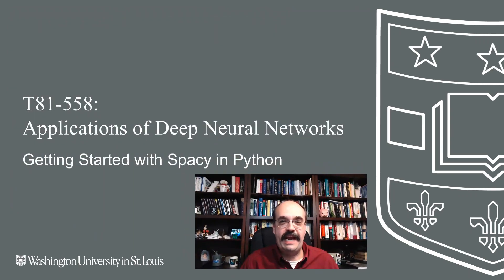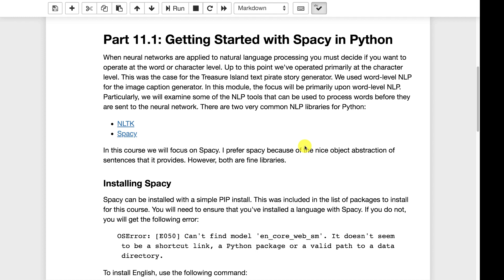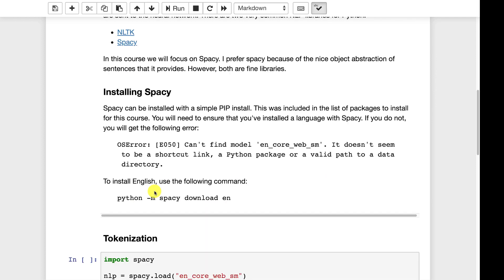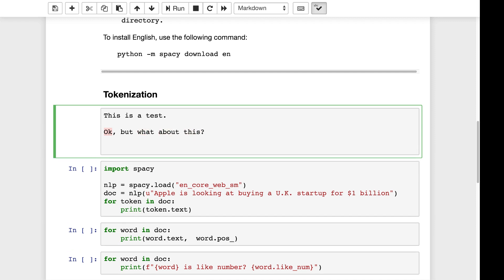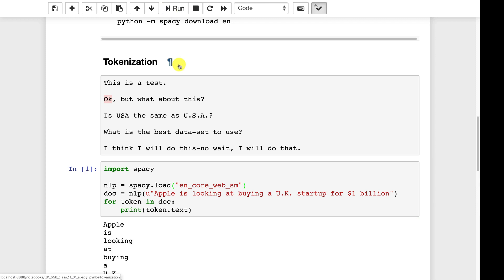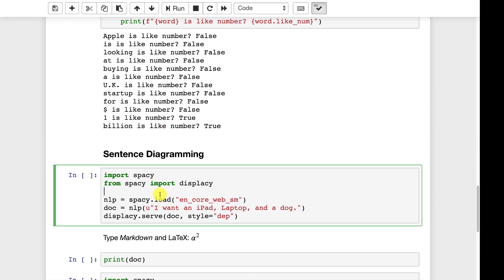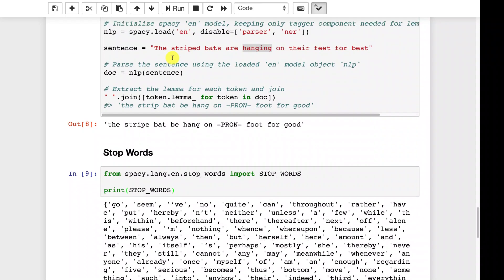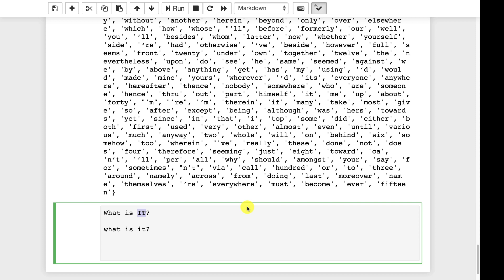Getting Started with Spacy in Python (11.1)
Spacy is one of several Natural Language Processing (NLP) packages that can be used with Python to preprocess textual data before presenting to a neural network framework such as Keras.  This video introduces Spacy with the Python language.